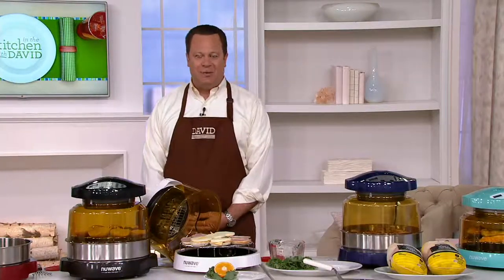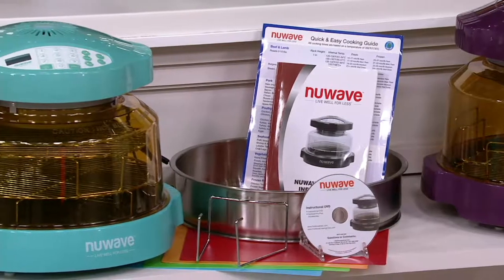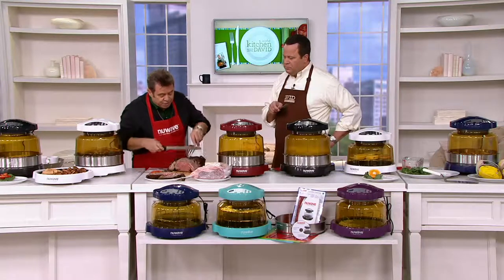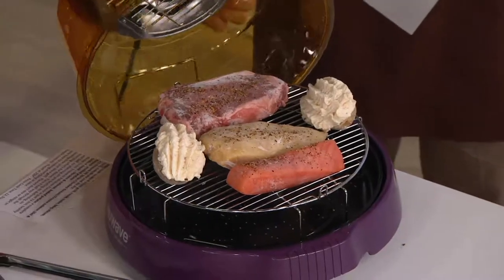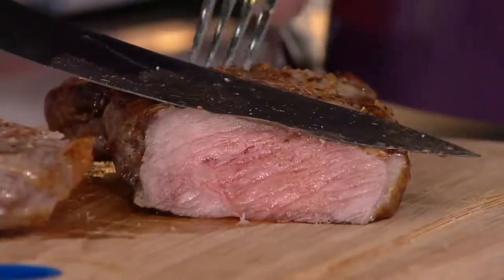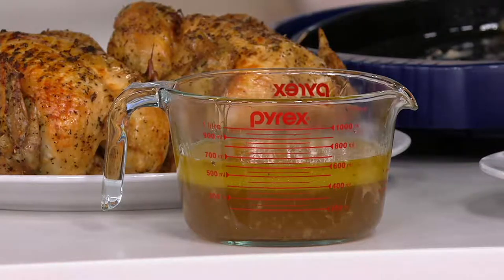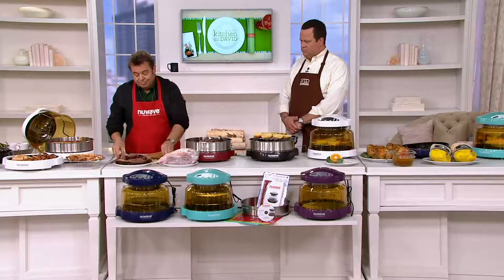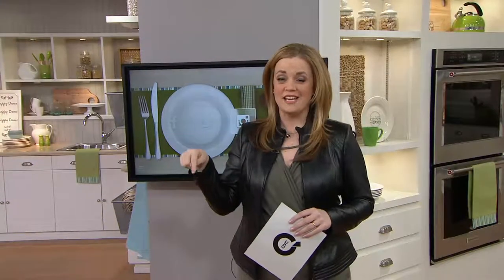NuWave Pro Plus 8-in-1 Digital Oven w/ Additional Metal Rack on QVC